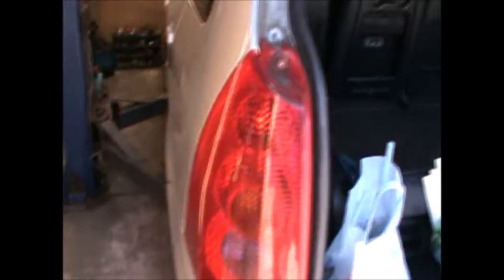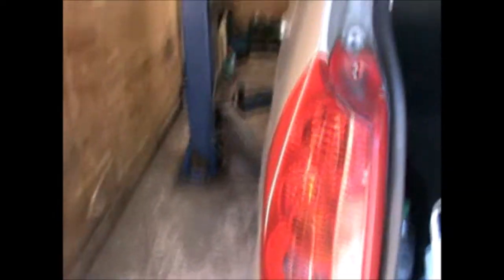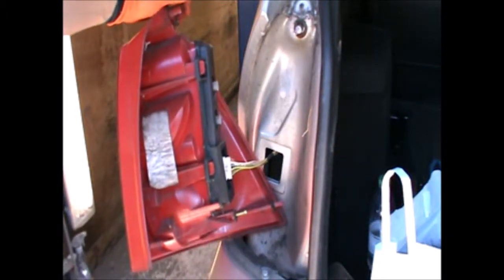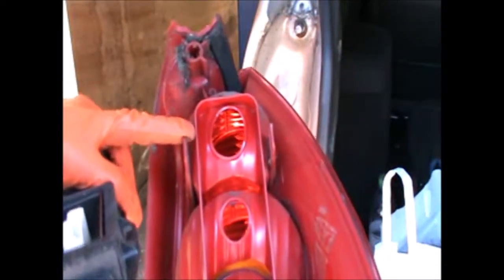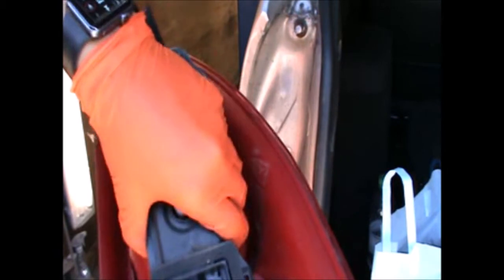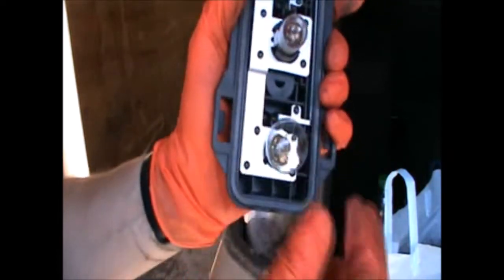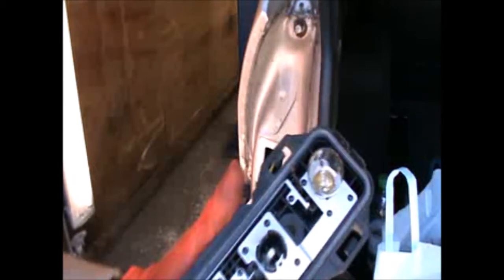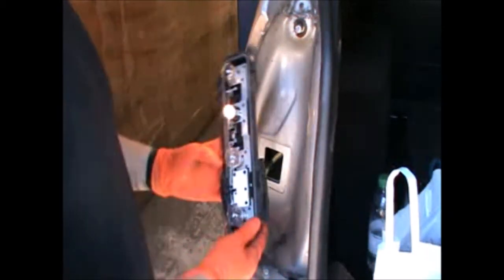Peugeot 307 2004 rear brake bulb, side lights, indicator bulb removal/replacement